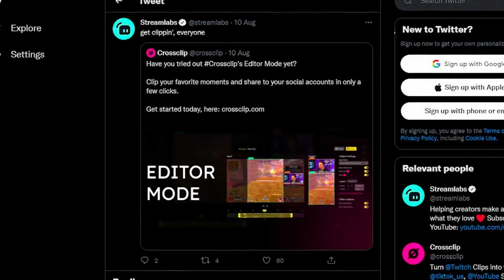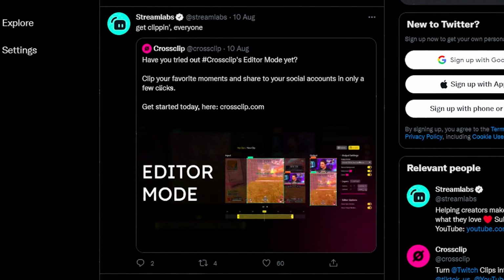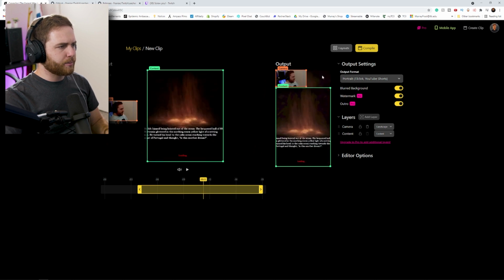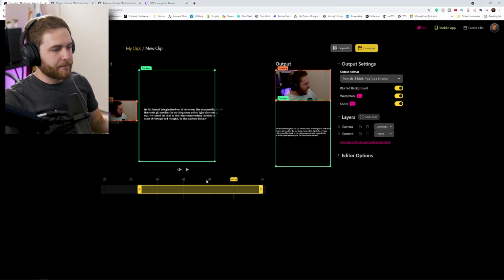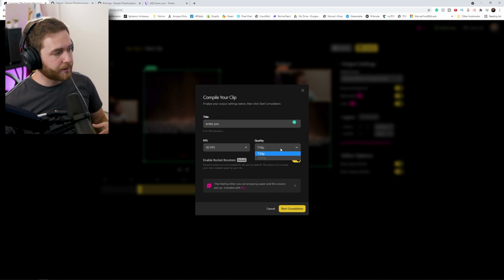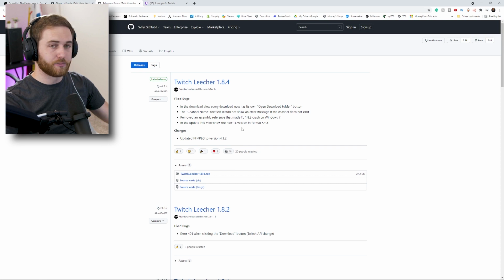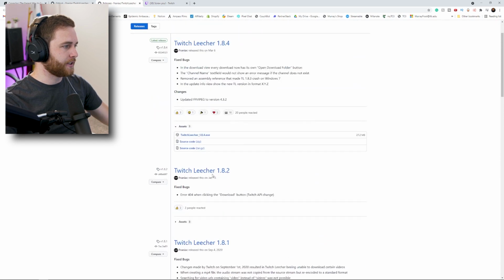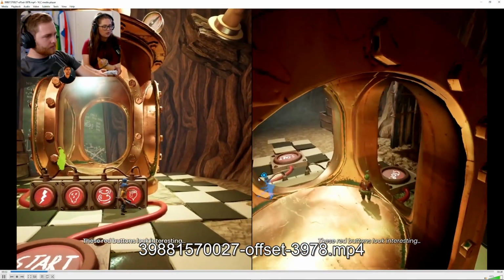How to Grow your Small Twitch Channel FASTER!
I have been growing on twitch pretty fast recently and I'm going to show you how to grow on twitch faster so you can stream to a larger audience. This video will show you how to use CrossClip to spread your Twitch highlights to your other social media platforms and grow your audience.

👉 My Main Mic | Shure SM7B
👉 My $10,000 PC. Use "MurrayFrost order number166452" in the notes of your order for a kind referral

🔗 ENVATO ELEMENTS - My sound effects, graphics, streaming packages, and everything else. Assets I use in almost all of my videos